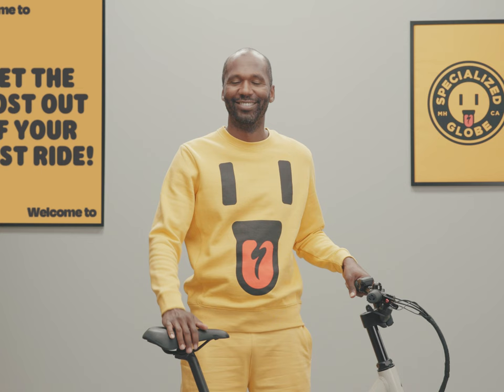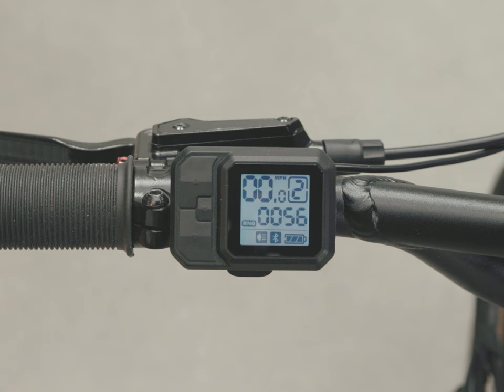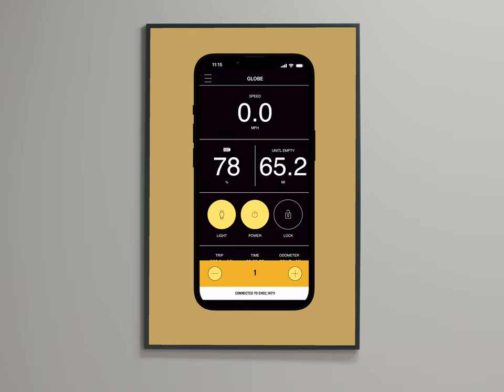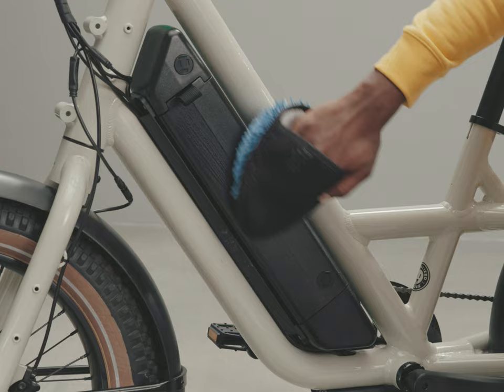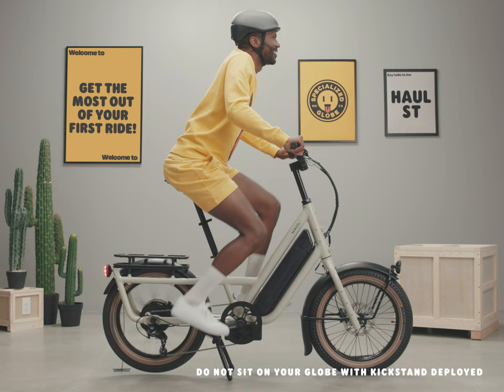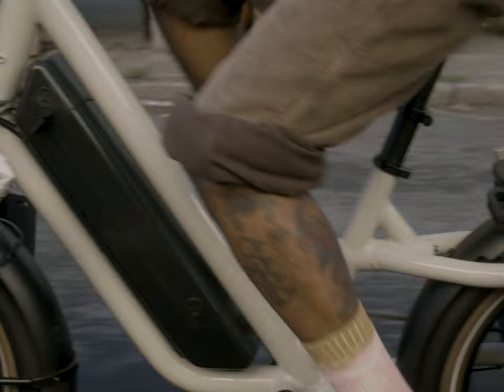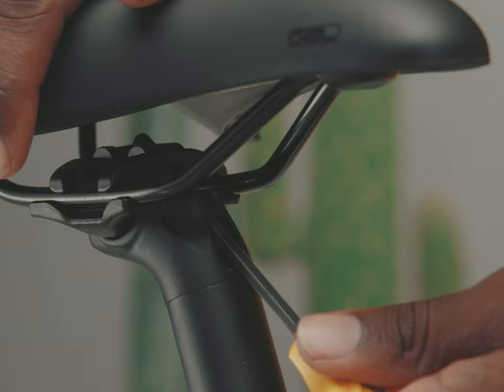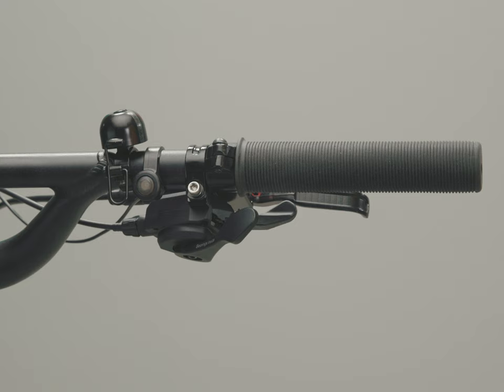GLOBE | How to Get the Most Out of Your Haul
Congratulations on your new Globe Haul! It's time to learn how to get the most out of your bike. In this video, we'll go into a little more in depth on functions of your e-bike systems, go over the necessary long-term maintenance of your electric bike, and teach you how to dial-in the fit.